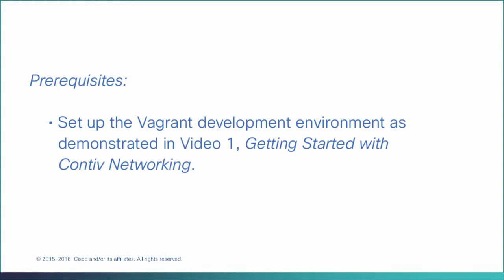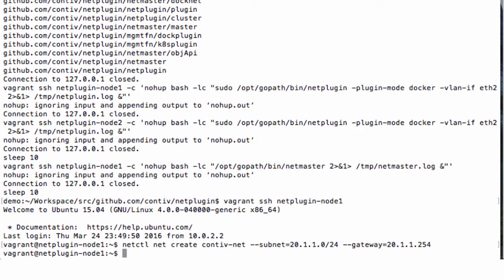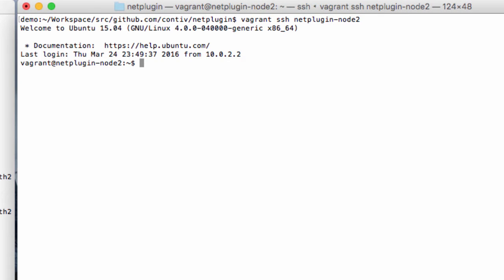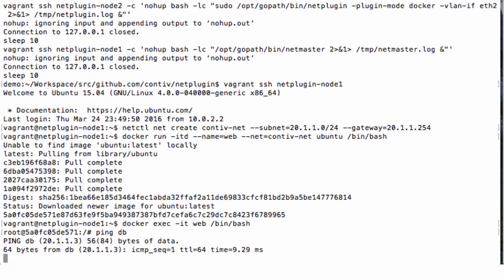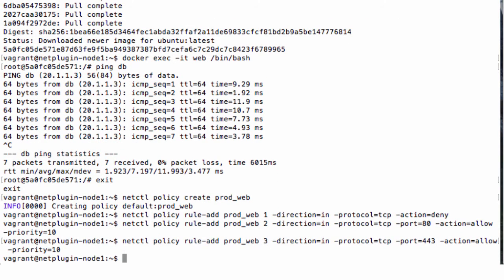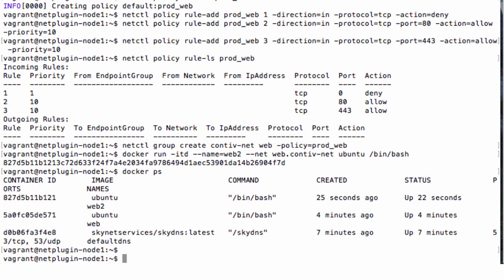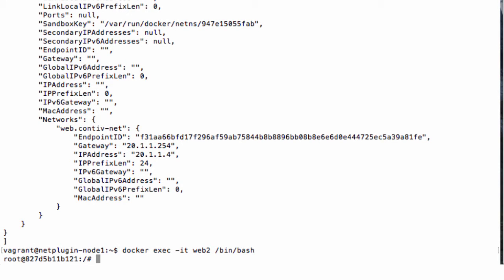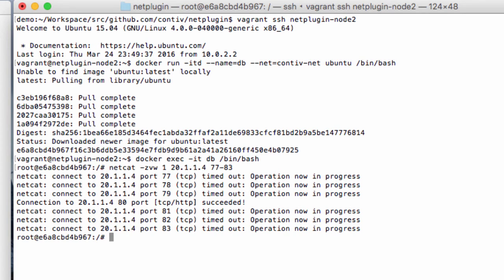Policy Based Container Networking Using Contiv